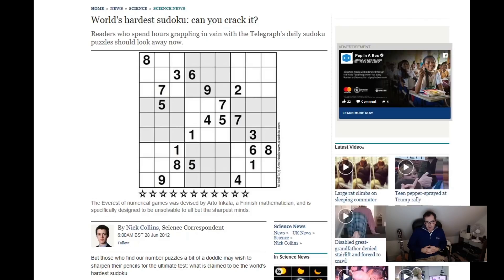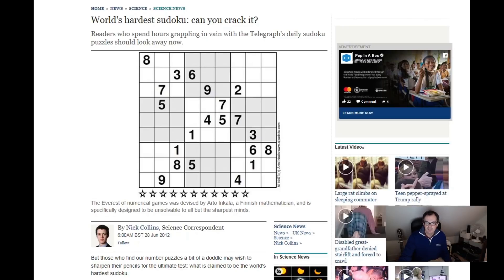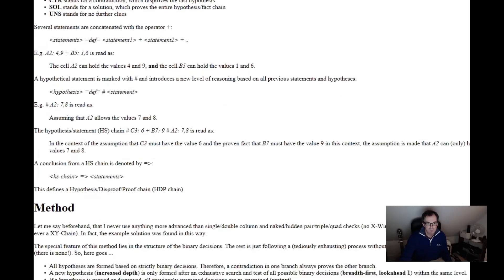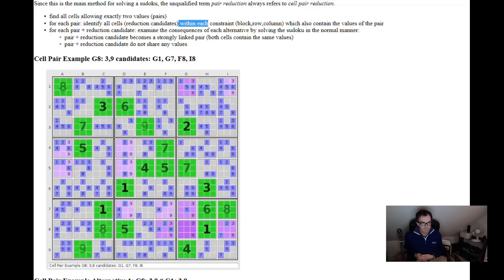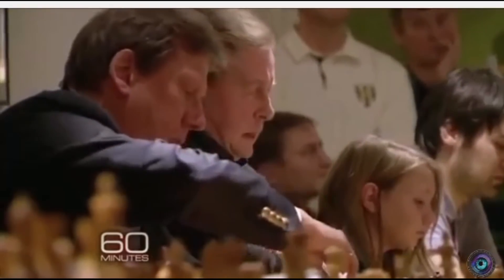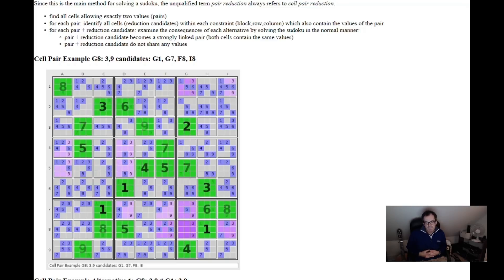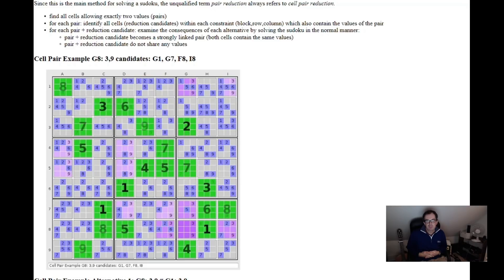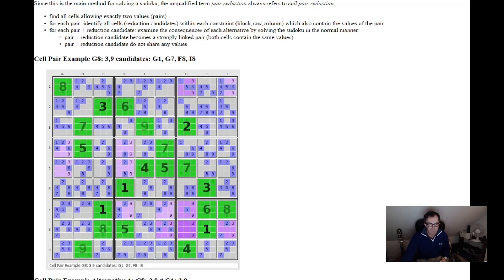The World's Hardest Sudoku And The World's Best Chess Player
Simon responds to a request from a viewer to solve the "World's Hardest Sudoku".  We also look at what the future of Sudoku solving might look like at competitive level by taking a look, on the eve of the deciding game of the World Chess Championship, at how chess players calculate.